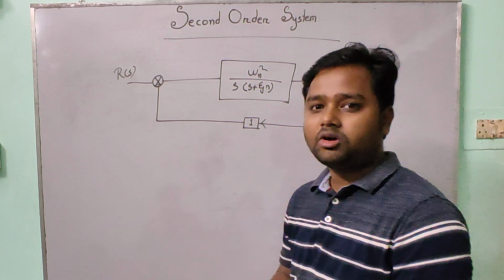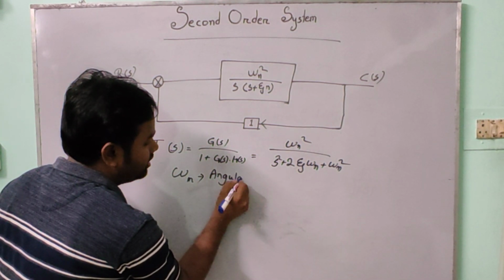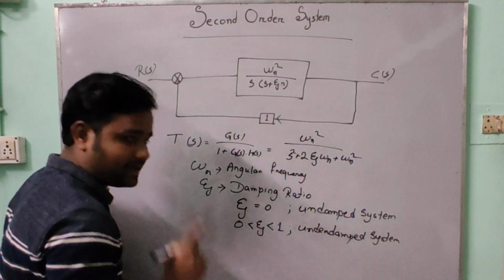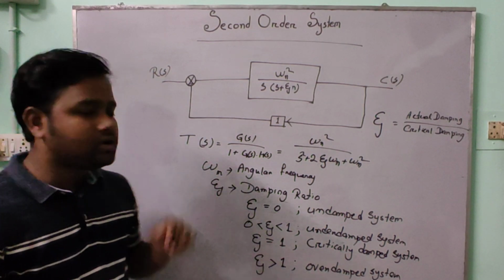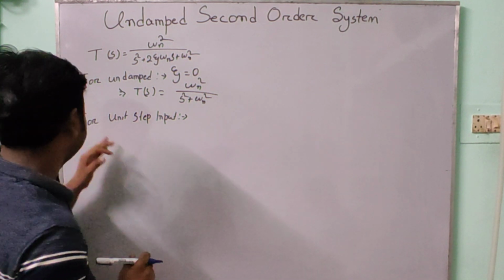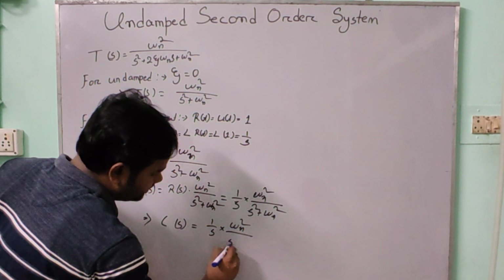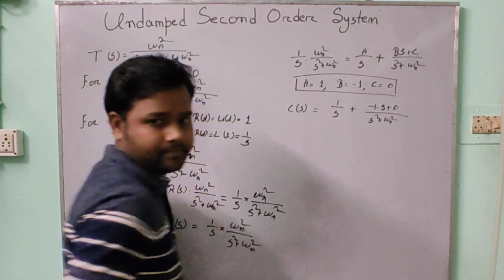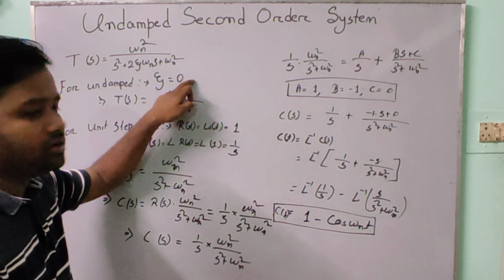Lec 14 : Time response analysis of second order system of undamped step input: Control system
Control system
Time response analysis
Undamped second order step input.
Conditions for damping..